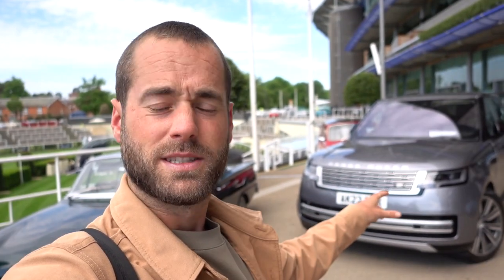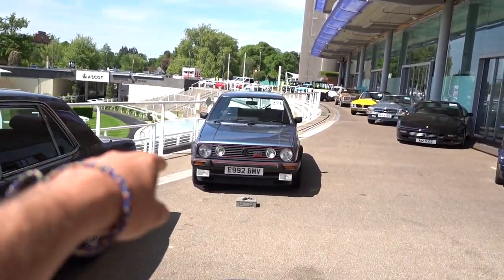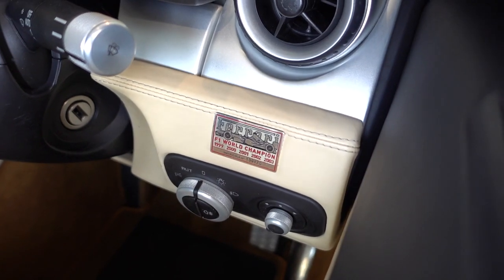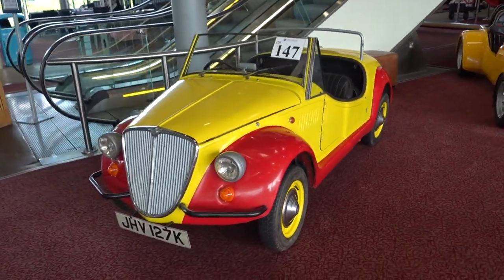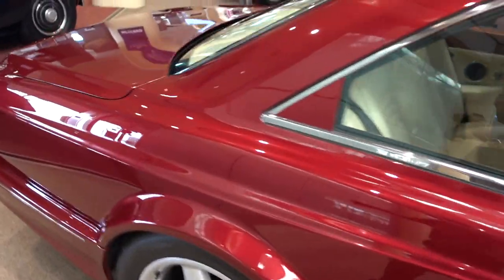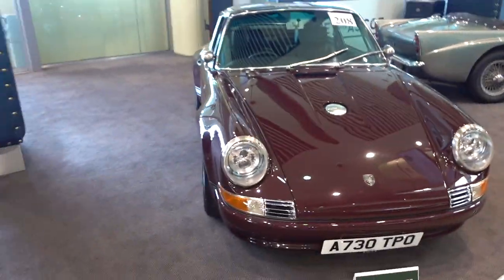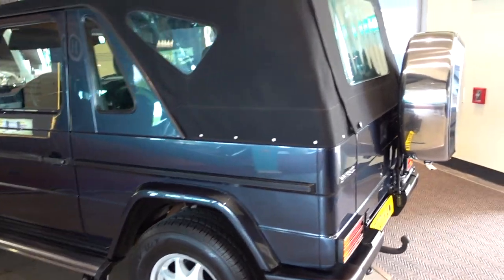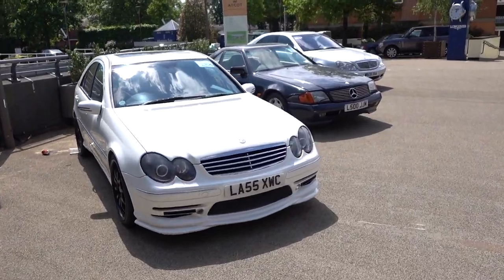BUYING A C63 AMG BLACK SERIES AT AUCTION!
Buying a Mercedes C63 AMG Black Series at auction! Full list of lots available at this preview ahead of auction day Saturday 21st May